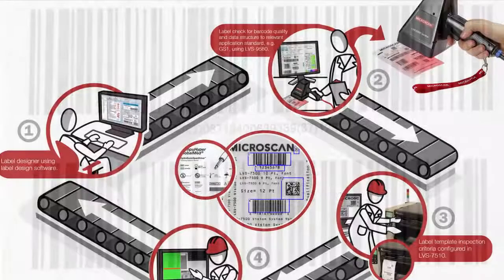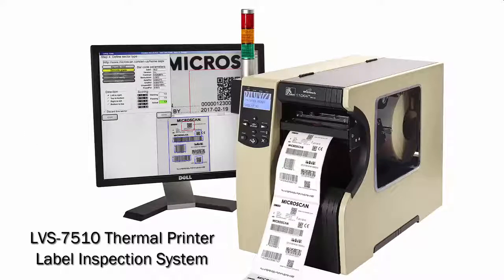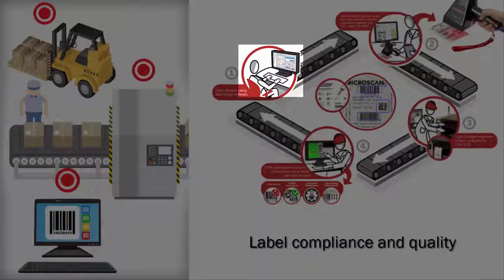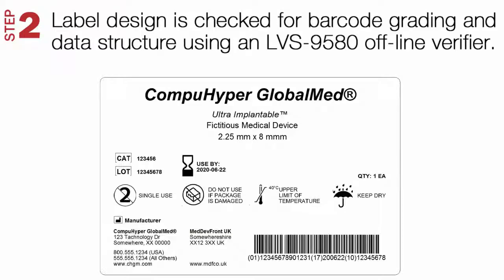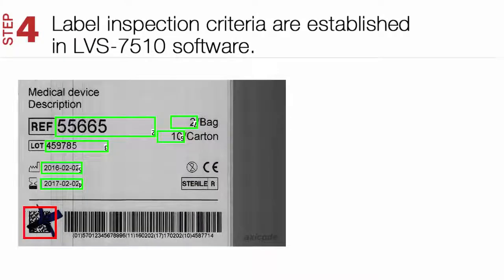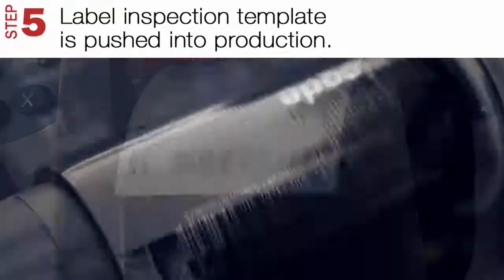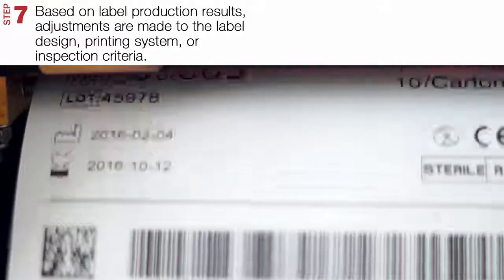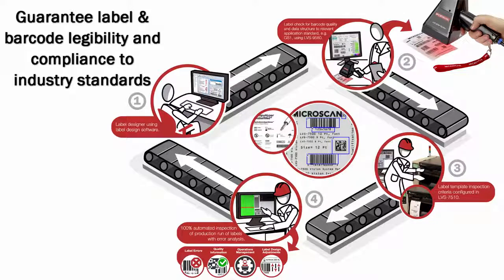7 Steps to Print Quality Inspection with Microscan LVS 7510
In this video, we’ll show you 7 Steps that will help you ensure that 100% of your labels are compliant with regulations and quality requirements at the point of label production. The LVS-7510 Thermal Printer Label Inspection System provides both print quality inspection and barcode verification, with integration into popular industrial thermal transfer printers.